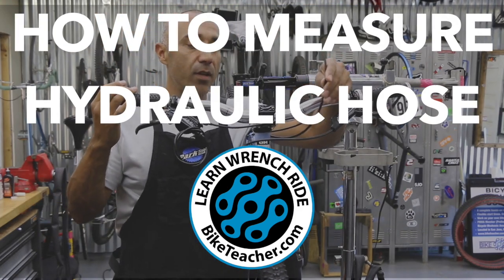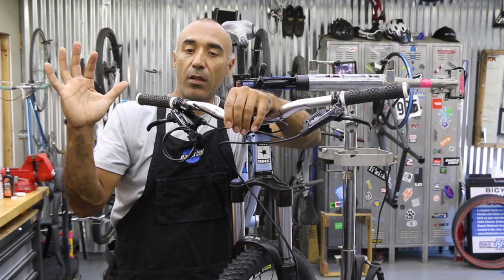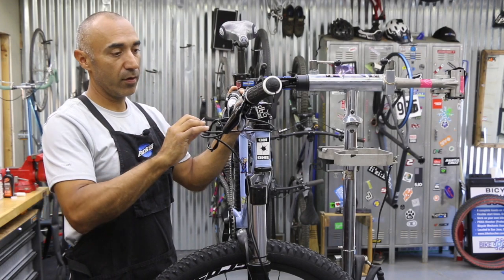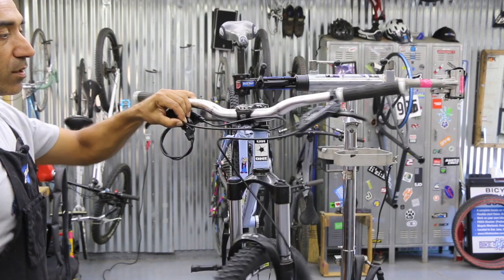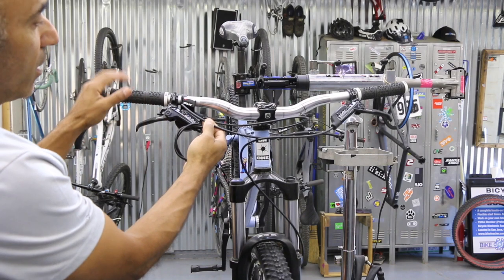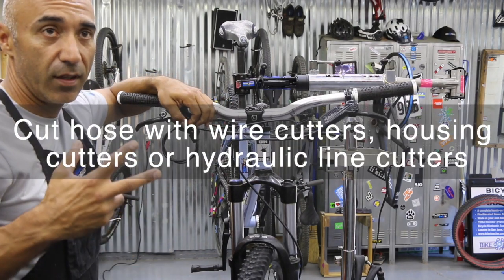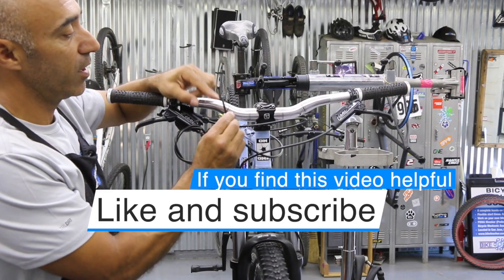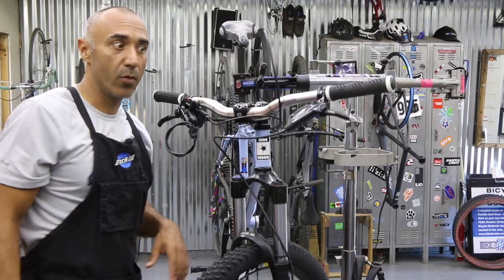How to measure hydraulic brake hose for Sram, Shimano, Avid, Magura, TRP and more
About-